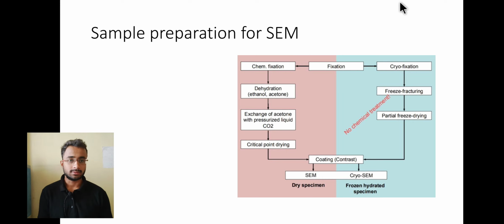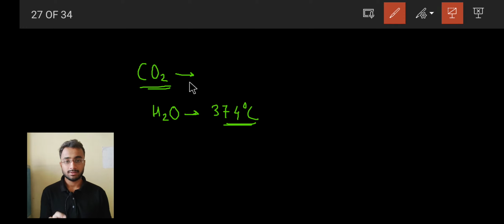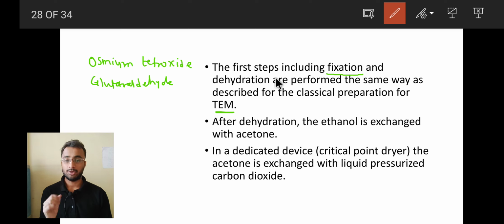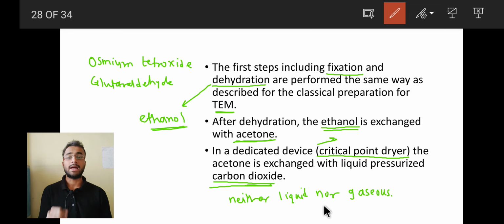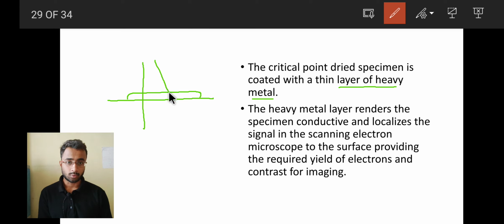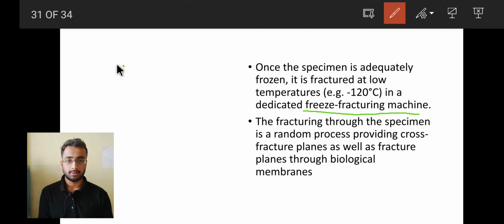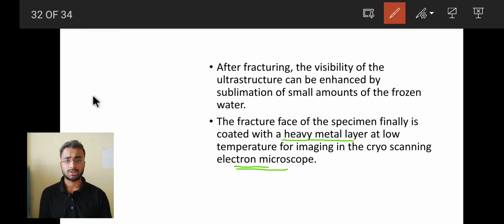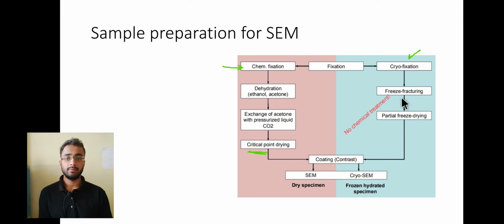sample preparation for SEM, instrumentation techniques